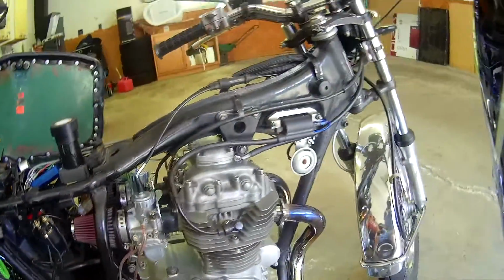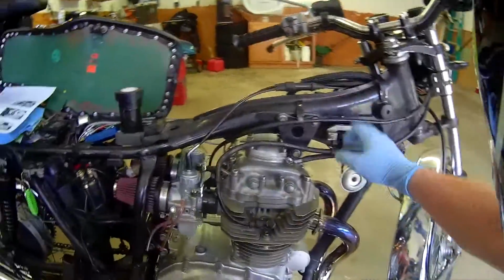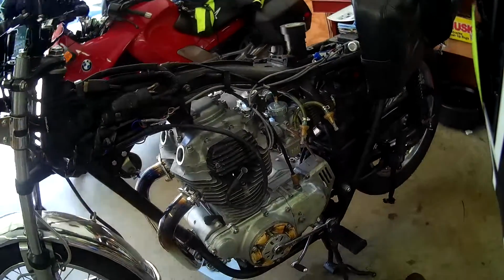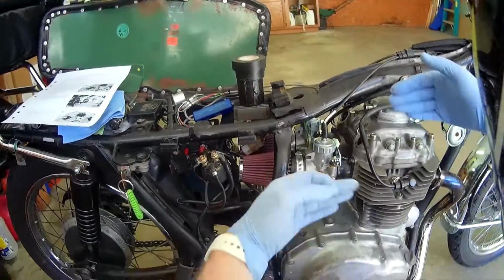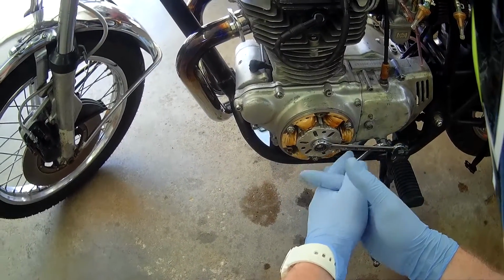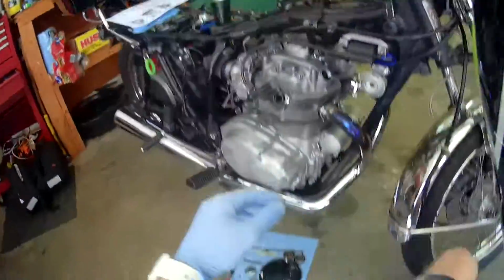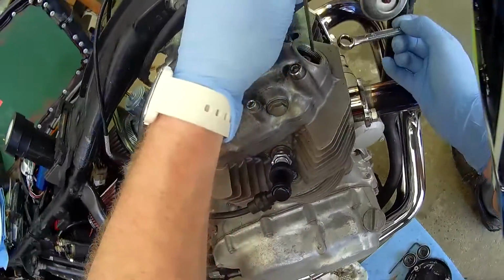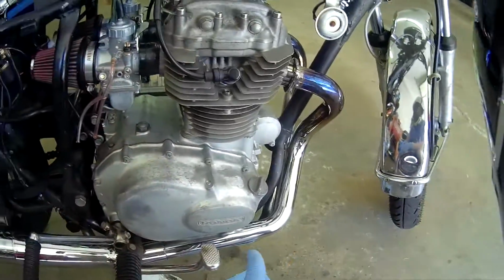Maintenance Vlog | How to Adjust CB360 Valve Tappets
Adjusting valve tappets on Mrs Shinyside's CB360 before going further tuning the new Mikuni carburetors. We've upgraded a ton of parts on this, and a few of you had asked for some mods/upgrades videos.

I'd love your feedback, because I tinker on this scoot most weekends, and I can easily record more like this.